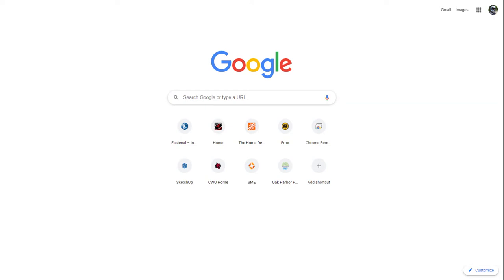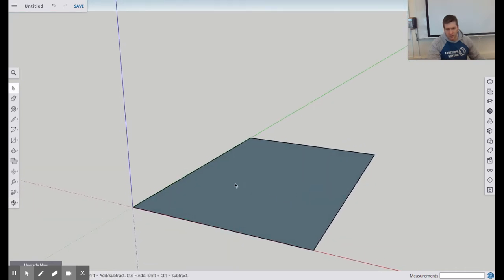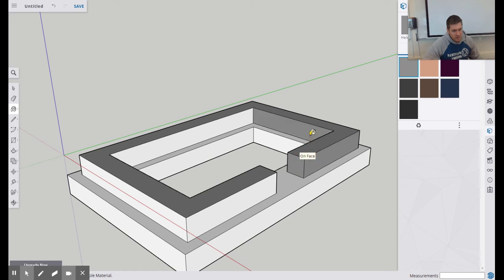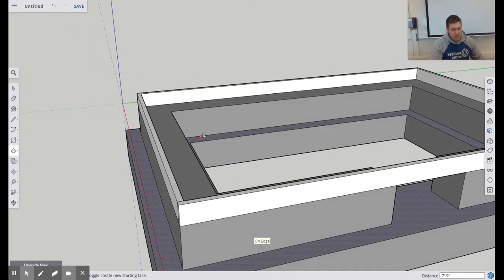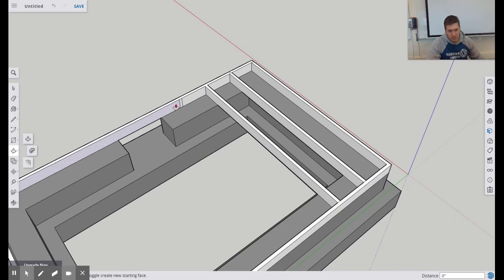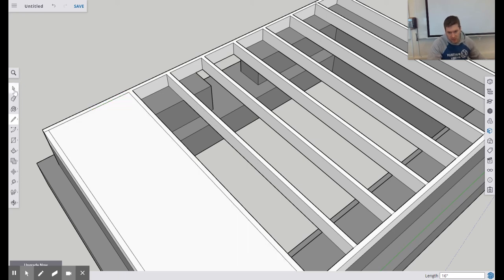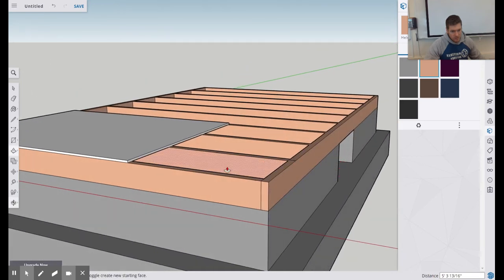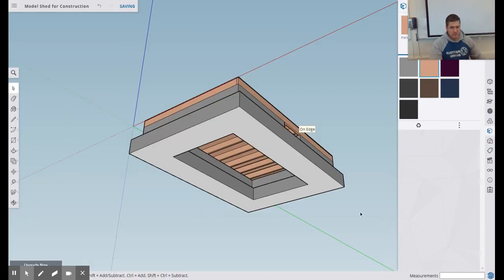Sketchup - Creating an 8' x 12' Shed Foundation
How to create a footing and stem wall for an 8x12 shed using the Free version of Sketchup Online.  Also includes how to create the floor frame, as well as the joists and rim joists.